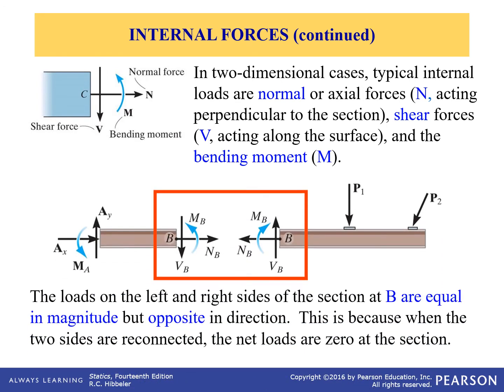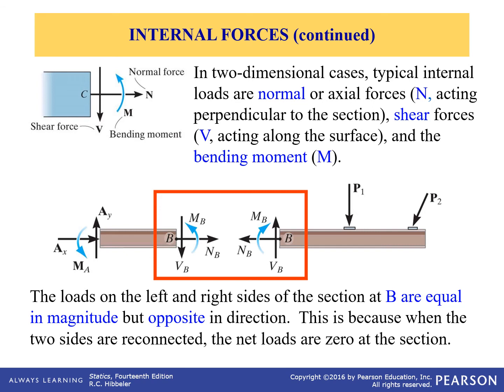Chapter 7 Overview Statics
EGN 2312
Engineering Statics
Chapter #7 Overview
Internal Forces